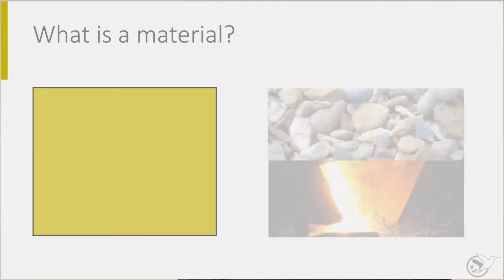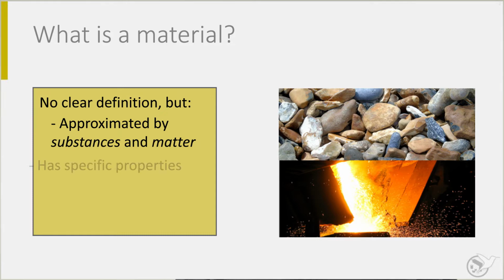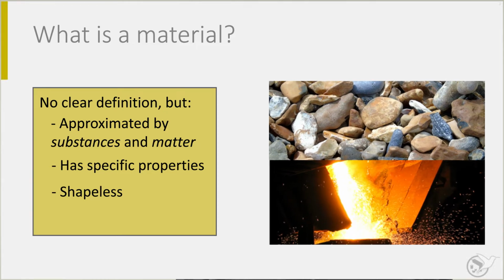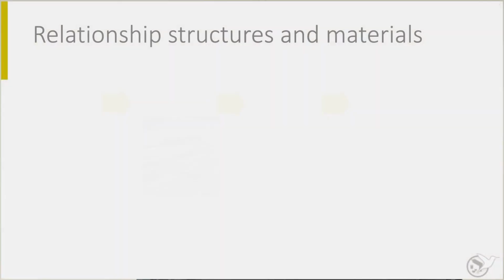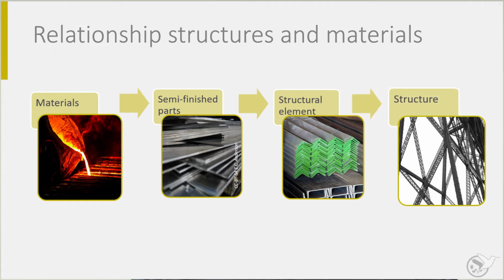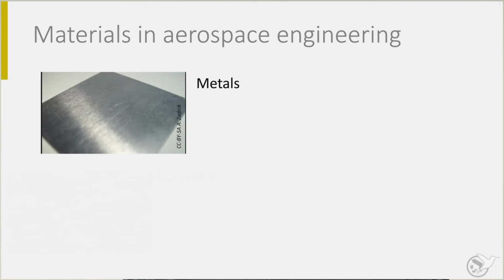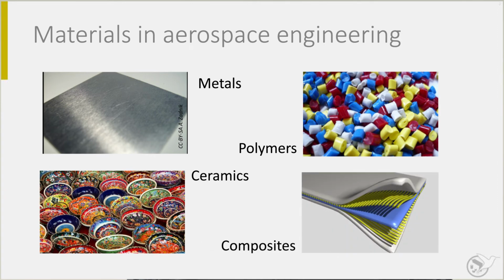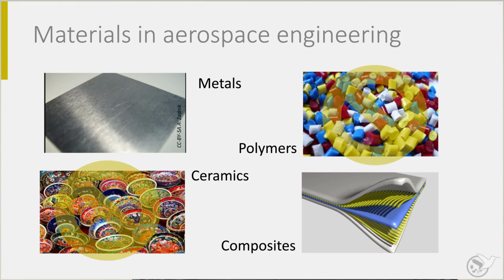AEASM1x 2018 214a Aerospace Materials video